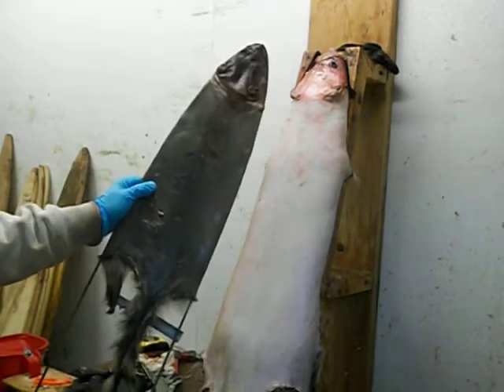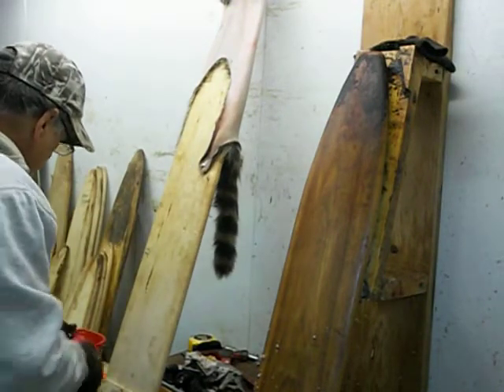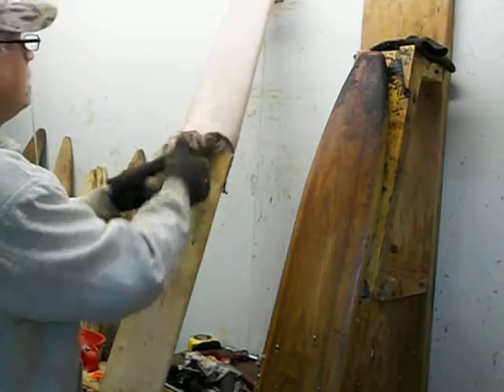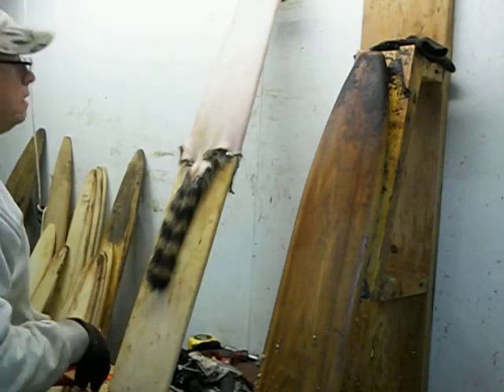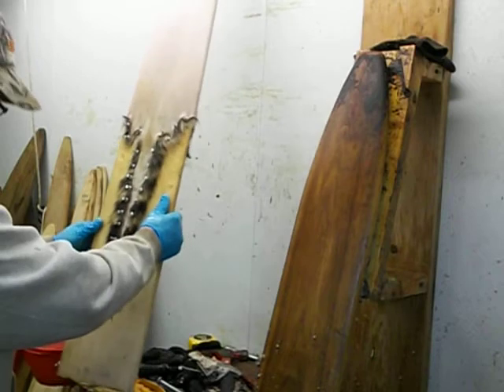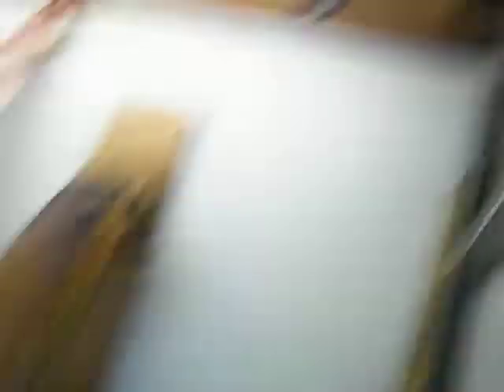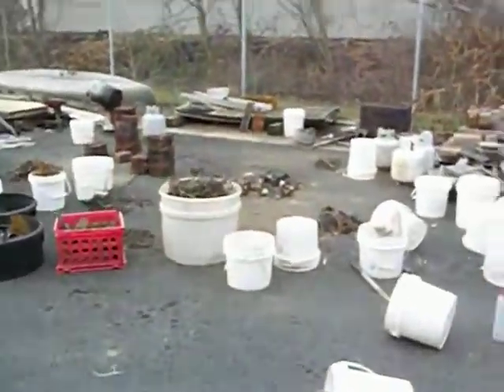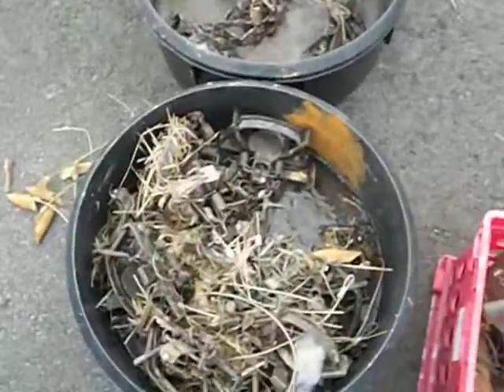PUTTING UP A COON #2 - TRAPPING